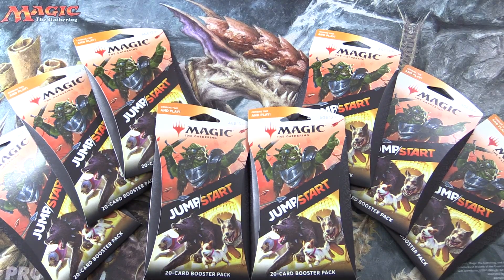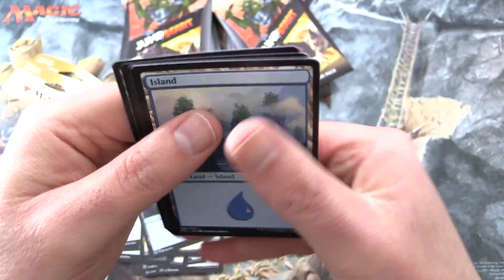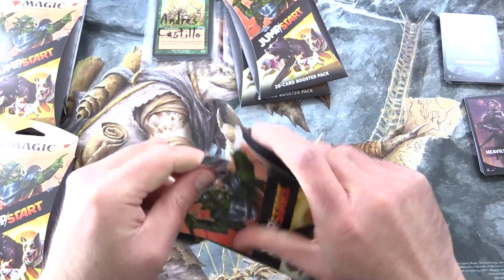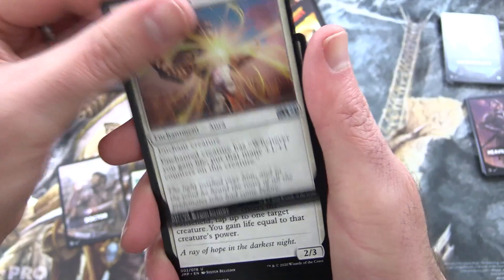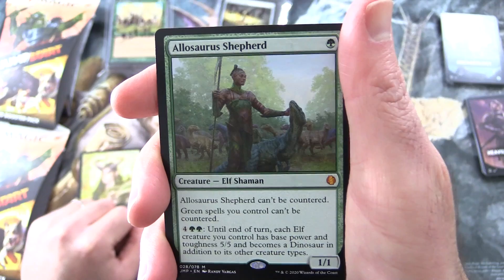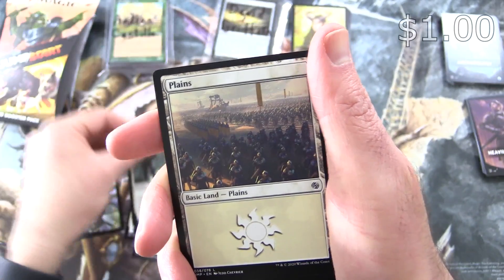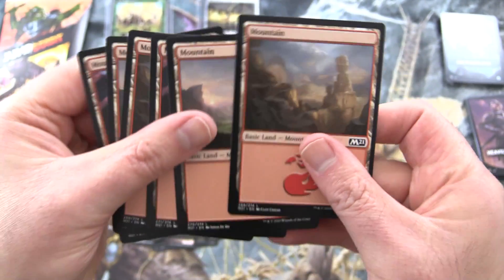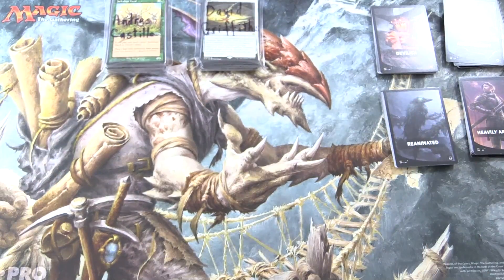Unpacking Jumpstart - EPIC PULL!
Unpacking some Magic: the Gathering Jumpstart booster packs for patrons.